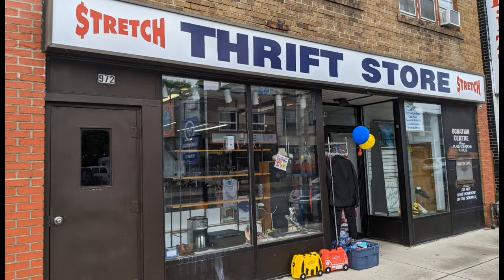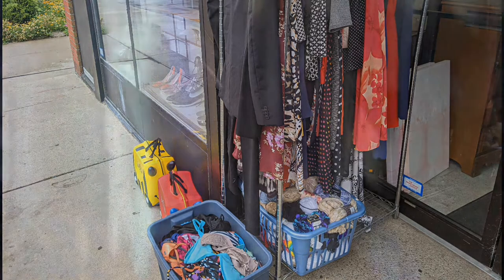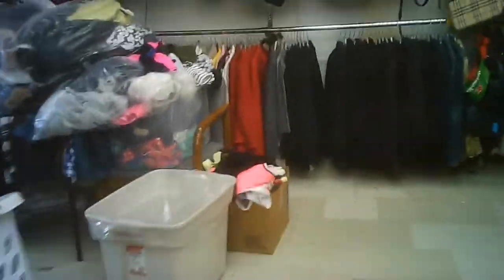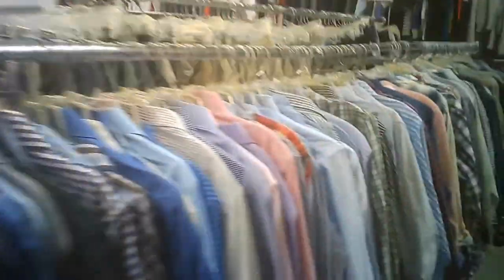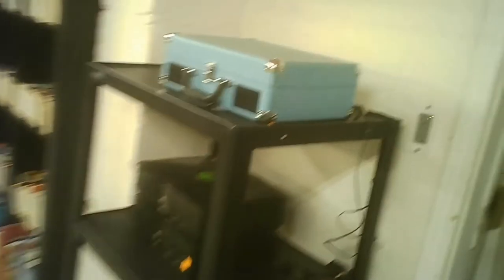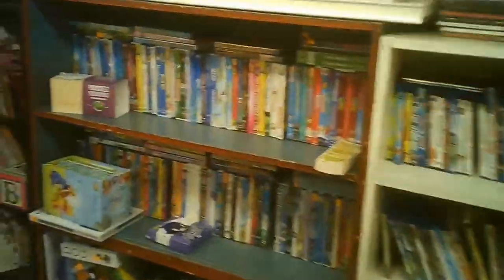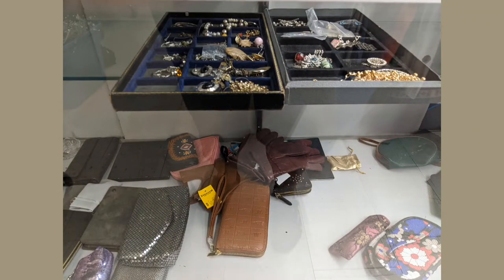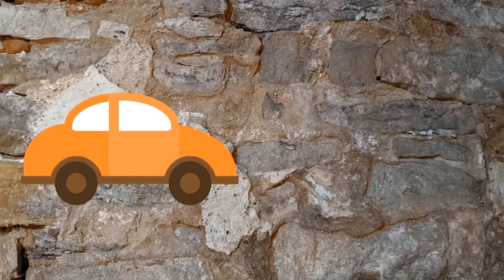Stretch Thrift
Interesting thrift store that presents itself with limited goods but plenty of clothing but then surprises you with the lower level.